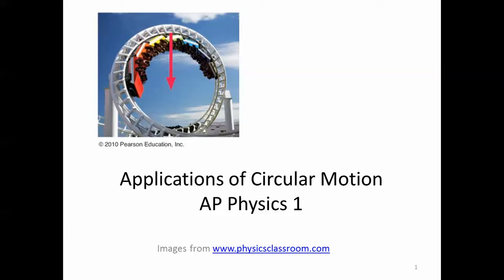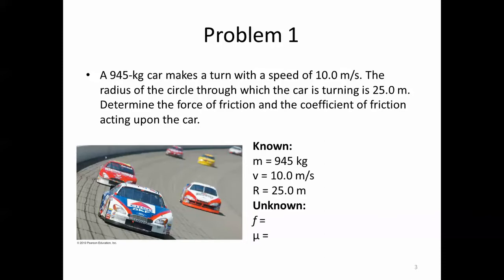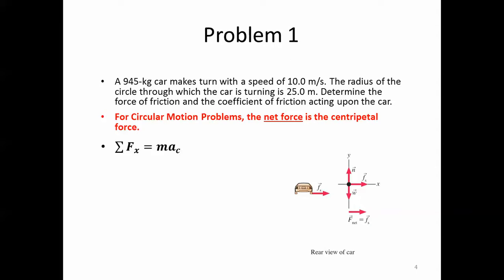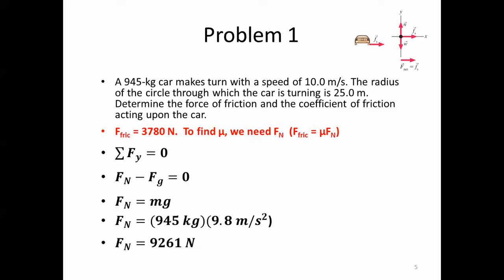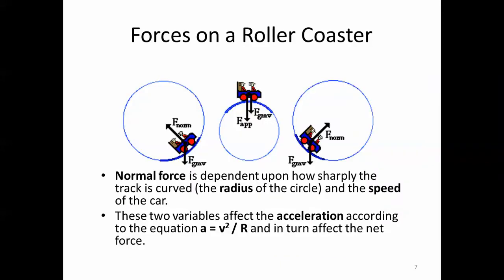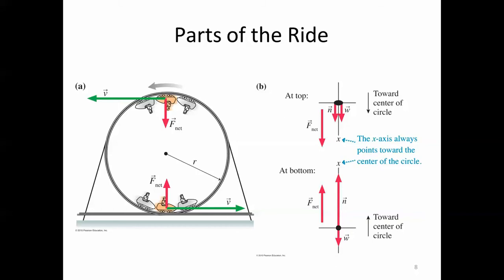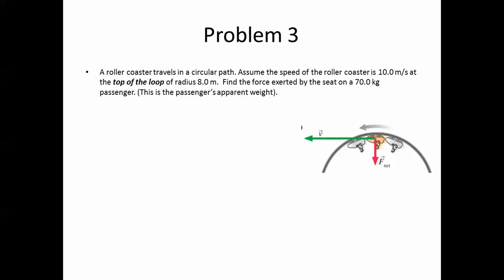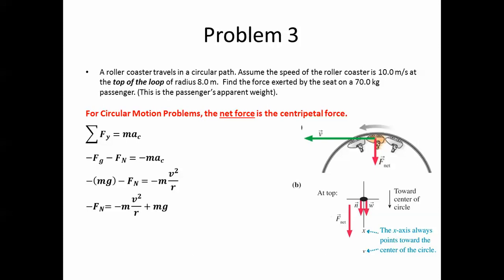APP1 3.2 Applications of Circular Motion